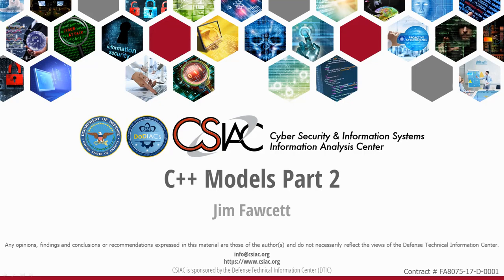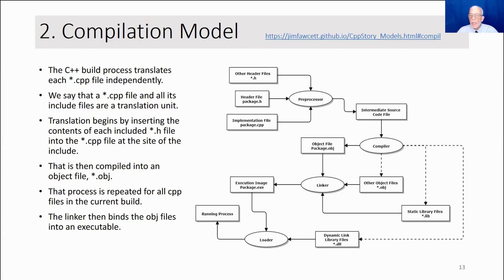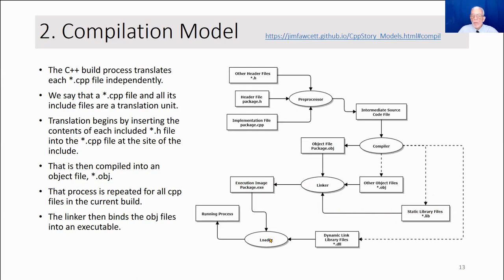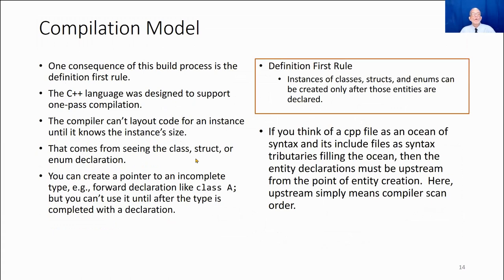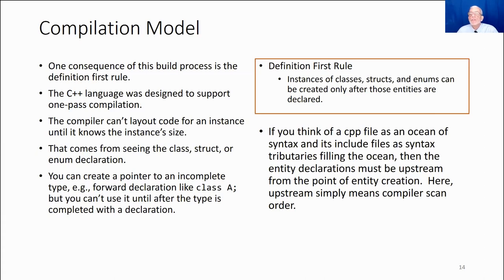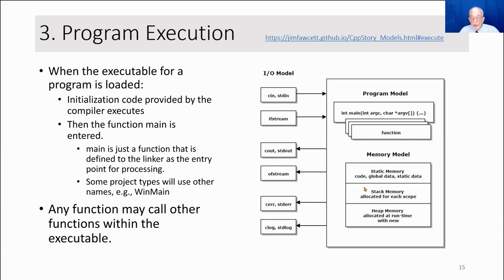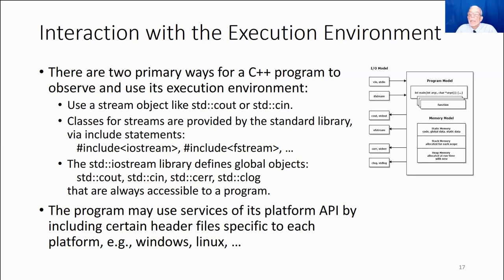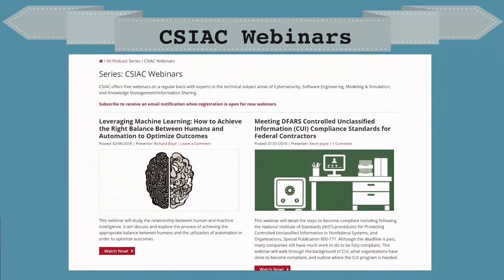The CSIAC Podcast - Compilation and Execution - C++ Models Part 2 of 6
This a is 6-part video series entitled C++ Models by Dr. James Fawcett. Each video describes different conceptual models underlying the C++ programming language. Discussion with exemplars is used to illustrate how the models apply to aspects of the language for effective use. In this series, eight fundamental models are covered: Code Structure, Compilation, Program Execution, Use of Memory, Classes, Object Model, and Templates.

Part 2 of this 6-part video series discusses the compilation process model, the preprocessor, and operations of the compile-link-load tool chain. The Execution model is described with a focus on function stack frames, memory, and use of streams.